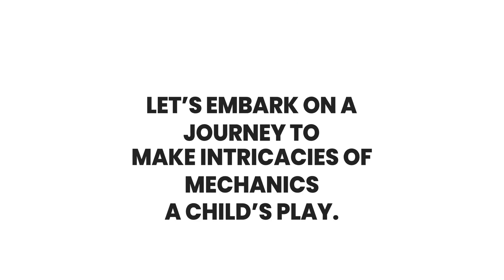Trailer - Center of Mass | Full Course on Tutoracacademy.com | Class 11 | IIT JEE | NEET | Physics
The center of mass of an object is defined for the purpose of calculations. It can be said that the point where the weighted relative position of the distributed mass is zero.

In this course you will cover:
Location of center of mass for discrete system
Location of center of mass for continuous system
Linear momentum and its conservation
Collision